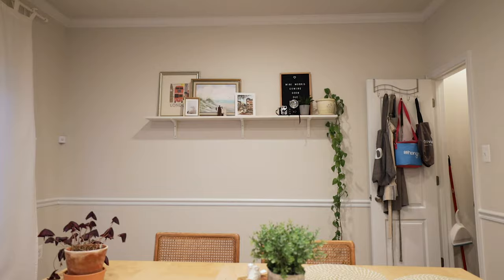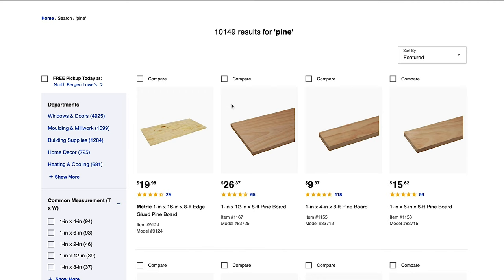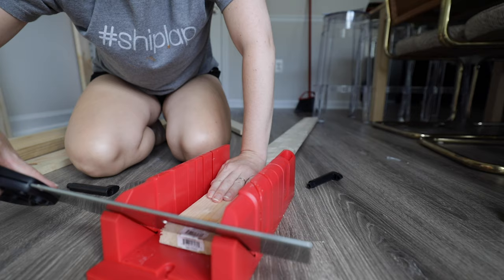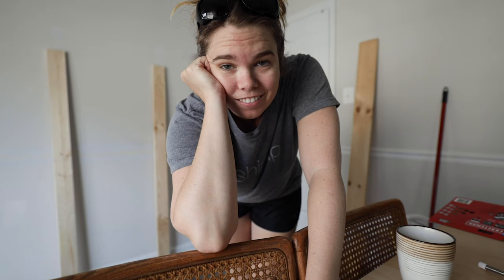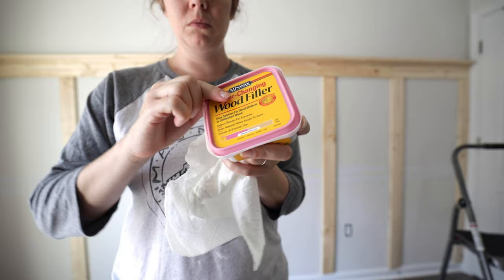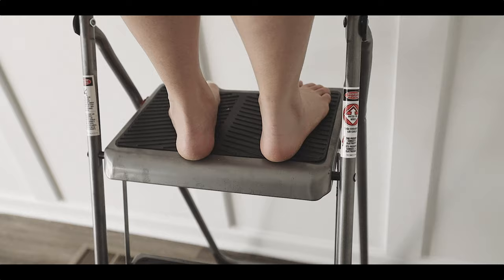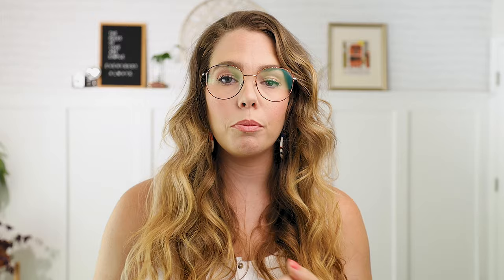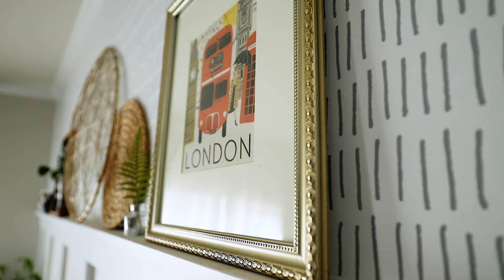My FIRST DIY Project EVER!!! // Board and Batten Walls with Peel and Stick Wallpaper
My first DIY project ever is complete! My board and batten wall with peel and stick wallpaper is ready for its reveal. This is a project I've been wanting to do for a long time. I'm so excited it's done and even more excited to show it to you!
Is there a project you've been waiting to tackle? Do you need some encouragement? Well, here it is!! Just GO FOR IT!! What are you waiting for?! YOU CAN DO IT!

Supply List:

White Paintable Latex Caulk
Disposable paint tray
Caulk Gun
Paint roller cover
Wood filler
White Primer
Paint roller extender
Angled paint brush
Nail gun
2” Nails
Construction adhesive
RoomMates peel and stick wallpaper
Wallpaper tool kit
Miter box with saw
Miter saw
Sandpaper sponge
Spackling knife
36” level
Stud finder

😁 WELCOME to the FAM!! WE are so grateful. Don't miss a thing.

OUR GEAR:
Camera - Canon EOSR Body
Camera Lens - Canon 15-35
Camera 2 - Panasonic GH5
Camera 2 lens - Panasonic 12-35
Our Light

We are Royce and Bekah. Millennials who are married. We've got five years under our belts and hopefully many more to go.  We're glad you’re along for the ride.

Empowering millennials to thrive in relationships and marriage.

Marriage is hard. Anyone can tell you that. And we certainly don’t have all the answers. But we continue to learn that marriage is worth it.

👏🏻👏🏻👏🏻 Thanks so much for following our journey!! We love sharing our lives.